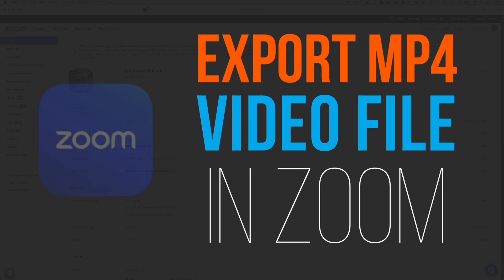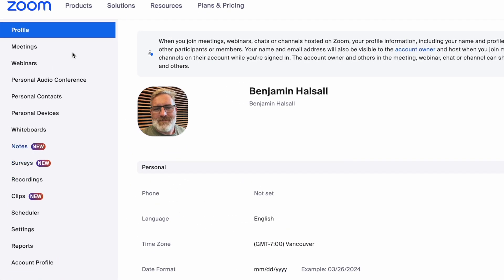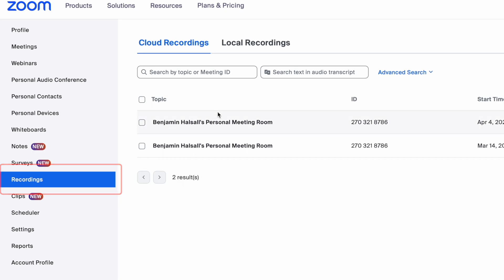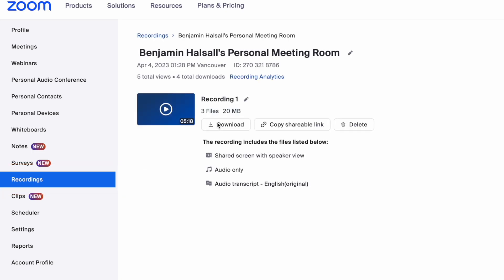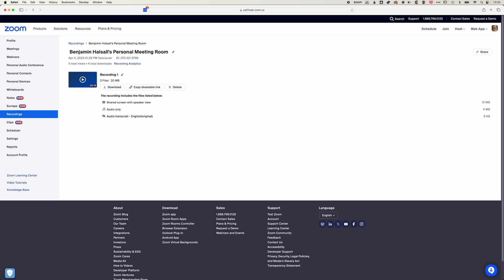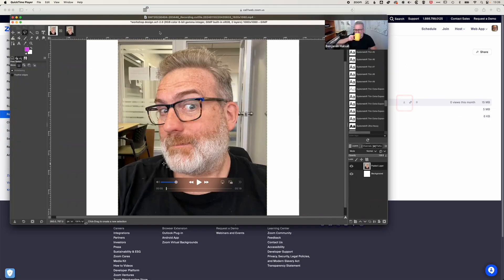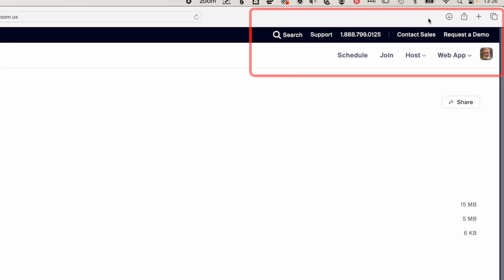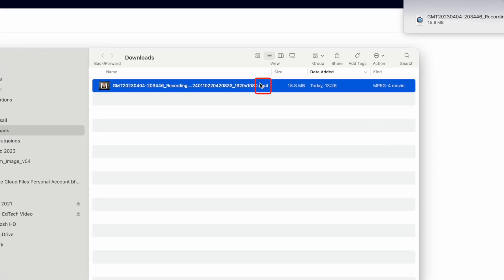Export an MP4 Video File form a Zoom Recording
Learn how to export your Zoom meeting recordings to MP4.